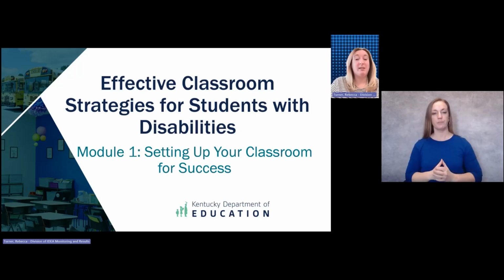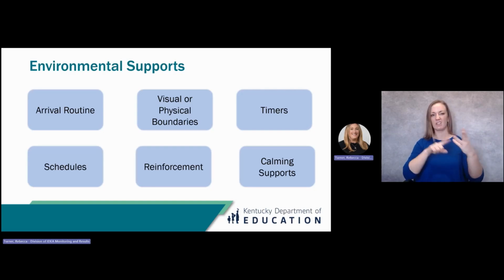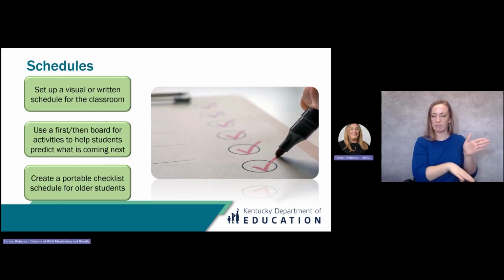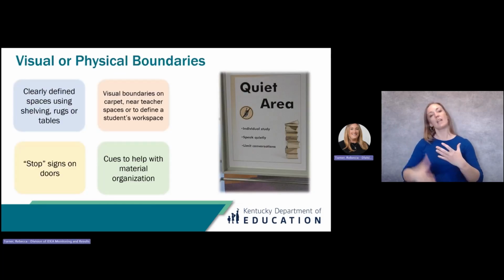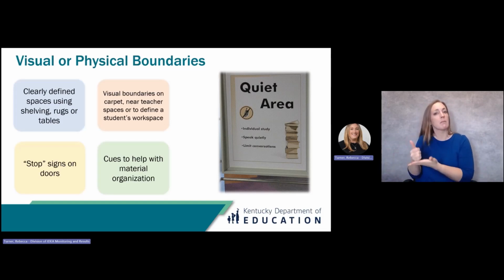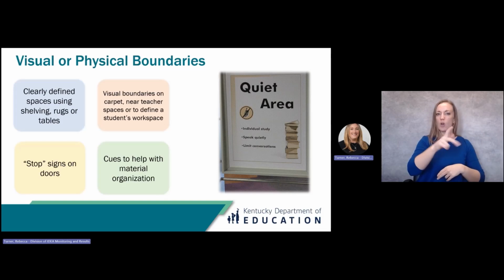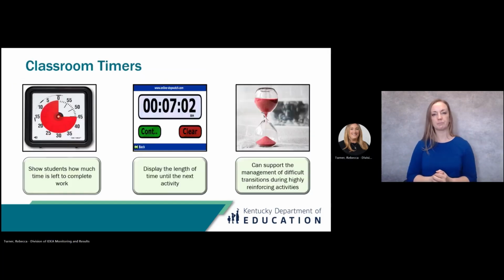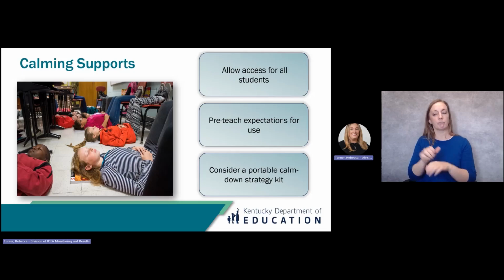Strategy 1: Setting Up Your Classroom for Success